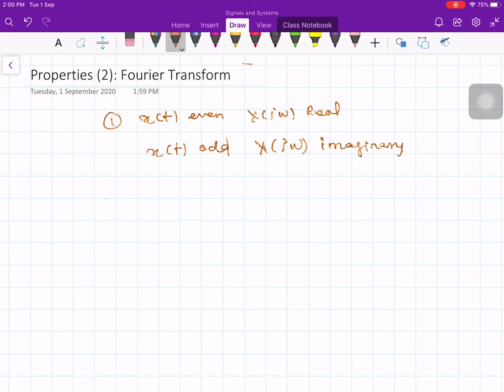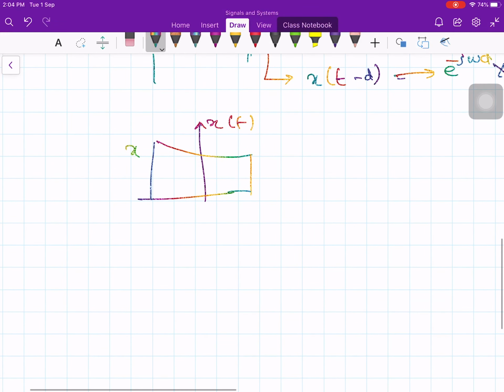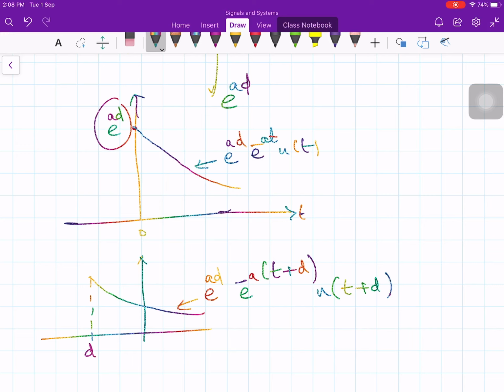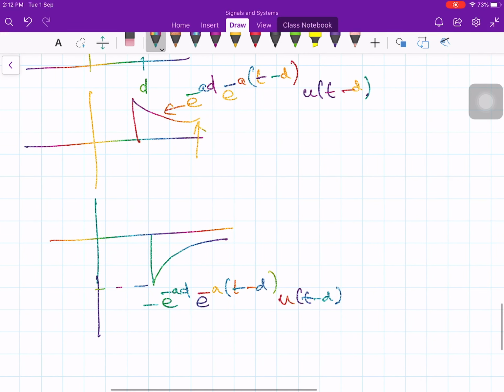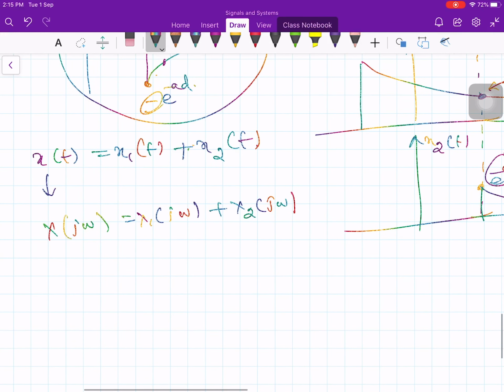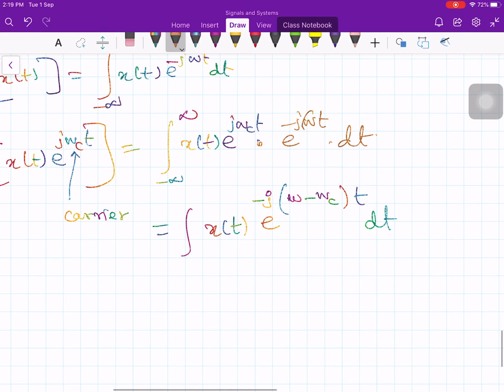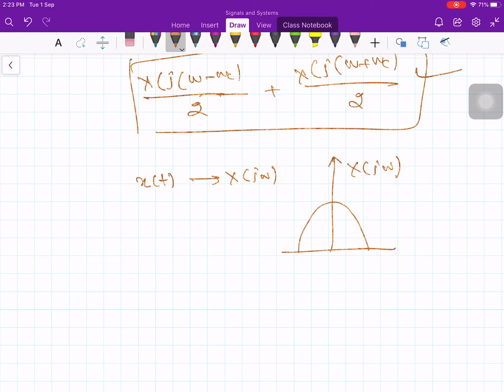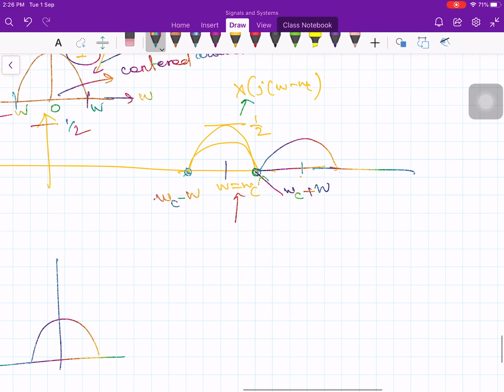05e. Properties(2): Fourier Transform